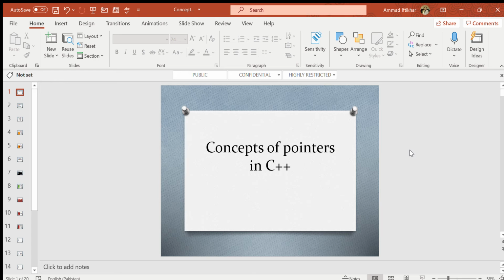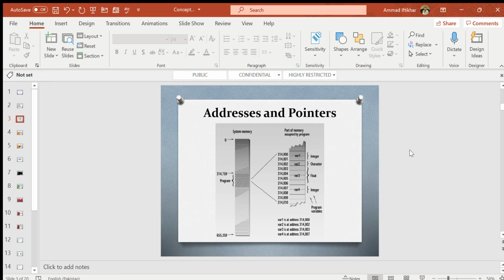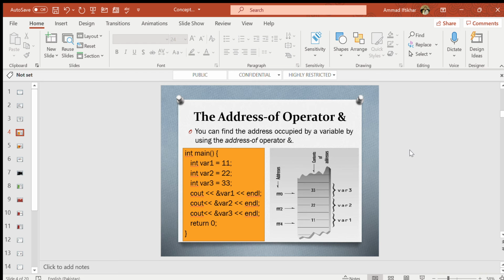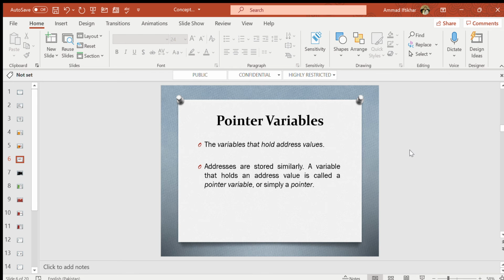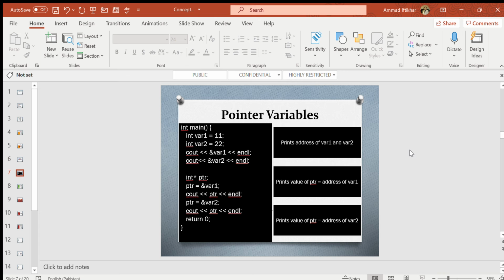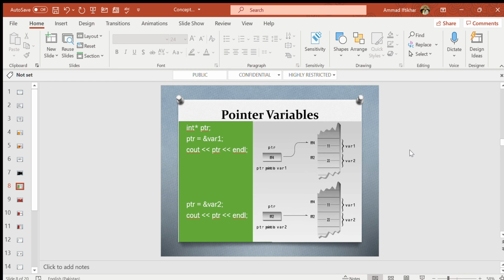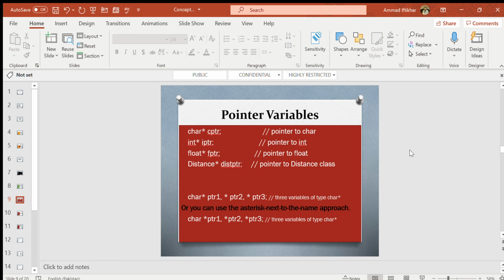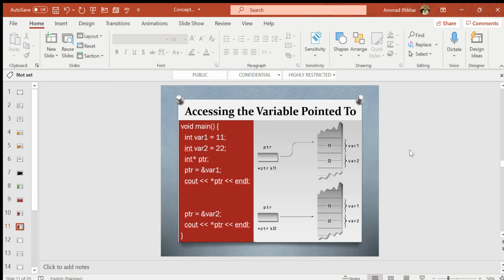C++ Tutorials: What is the difference between a pointer and a reference in C++?